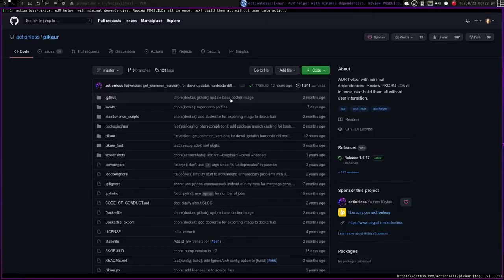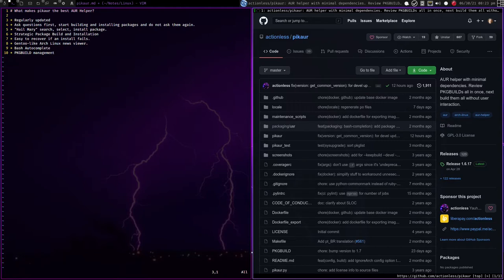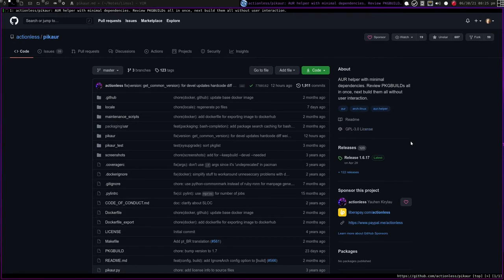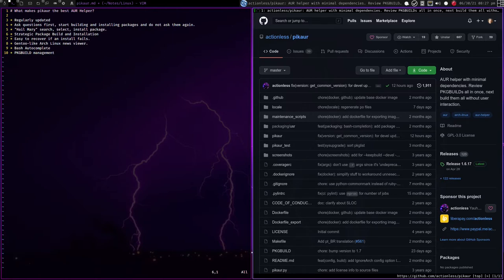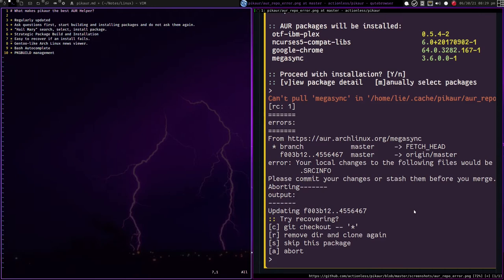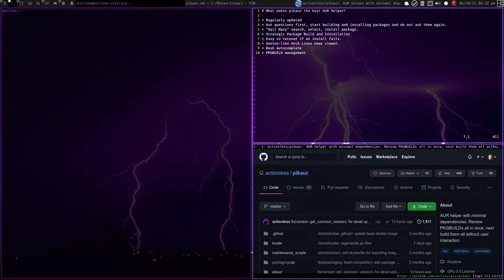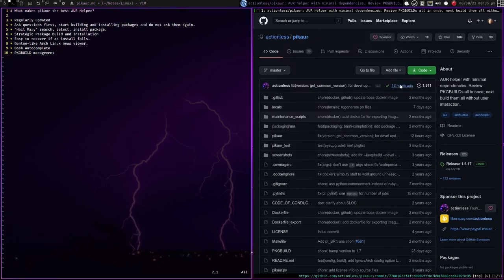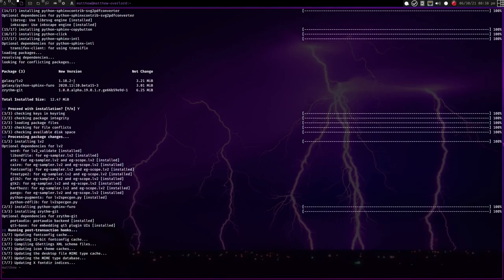pikaur is The Best AUR Helper for Arch Linux!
Today I will talk about why pikaur is the best AUR helper for Arch Linux and her derivitives. I hope you find this video useful.